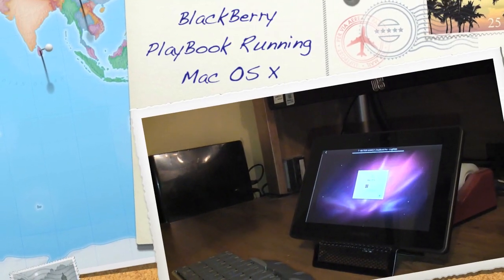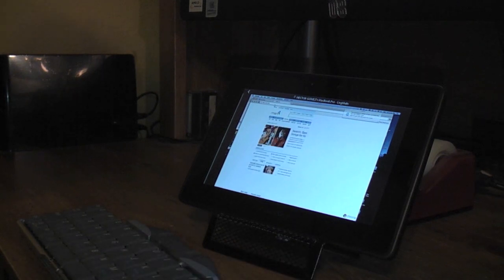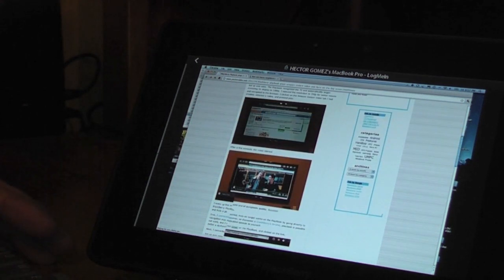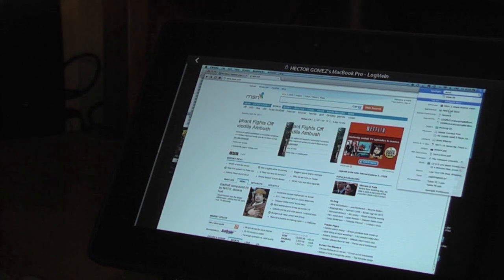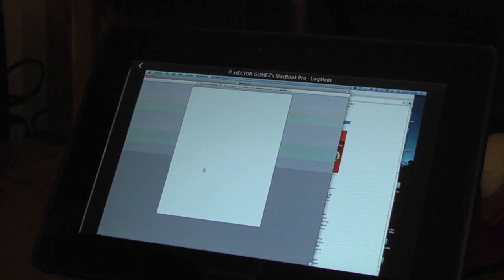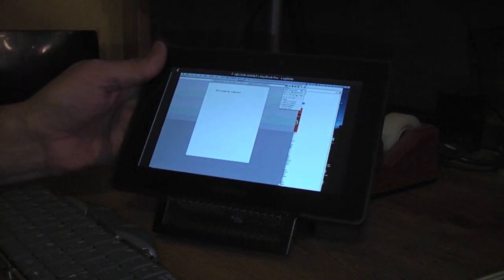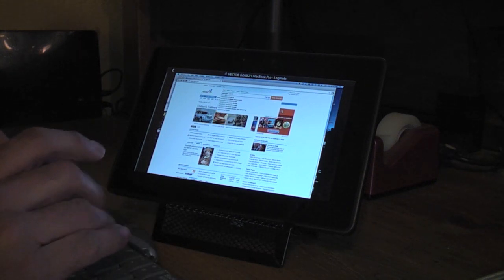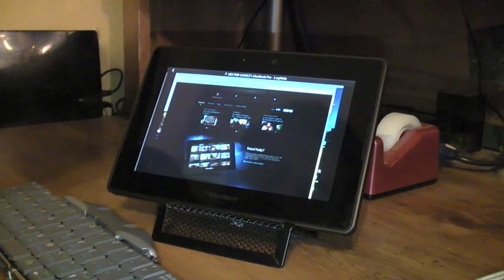BlackBerry PlayBook Running Mac OS X